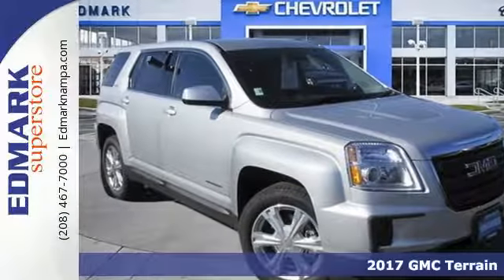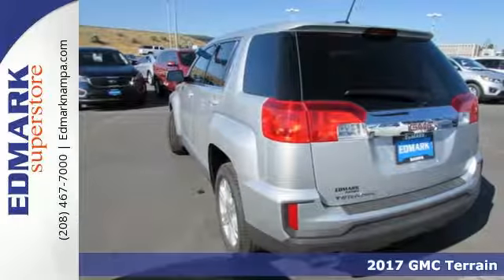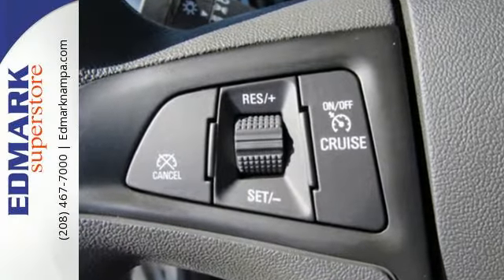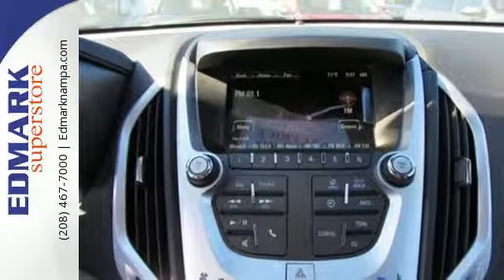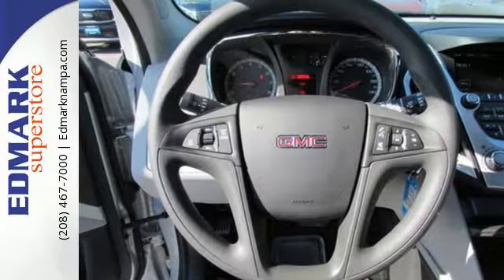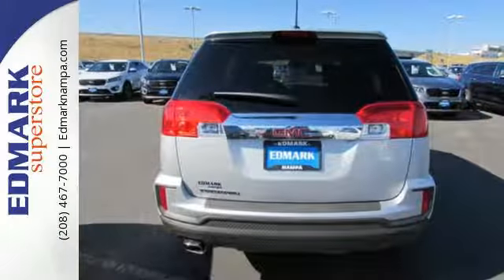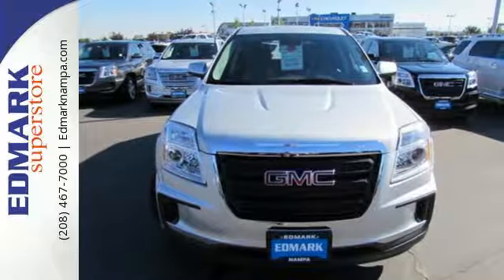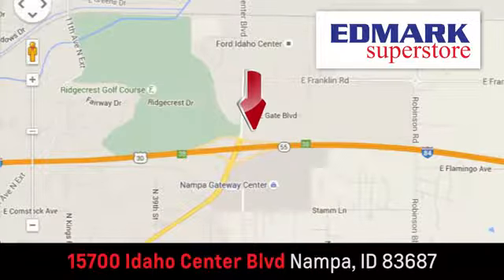2017 GMC Terrain Boise ID Nampa, ID #470022 - SOLD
Year: 2017
Make: GMC
Model: Terrain
Trim: SLE FWD
Engine: 4 Cyl - 2.4L
Transmission: Automatic
Color: Quicksilver Metallic
Interior: Light Titanium
Stock #: 470022
VIN: 2GKALMEK0H6130140
S Who could say no to a simply great SUV like this handsome 2017 GMC Terrain? Have one less thing on your mind with this trouble-free Terrain. It is nicely equipped.

Address:
15700 Idaho Center Blvd